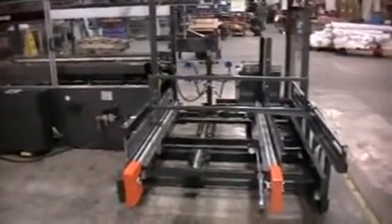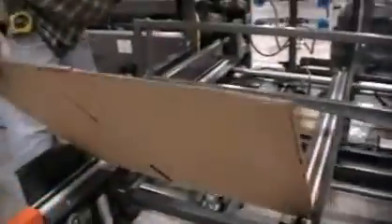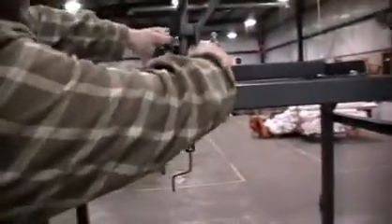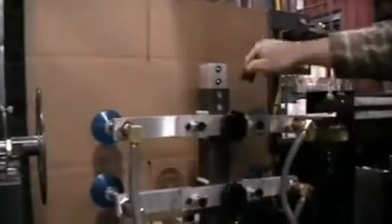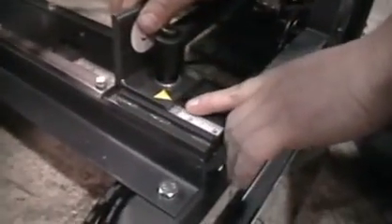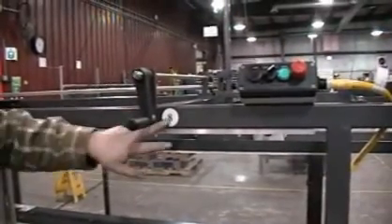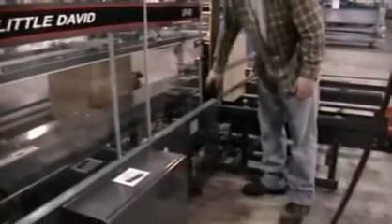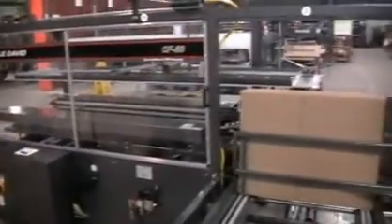Right Stuff GH CF-50 Loveshaw test.mpg